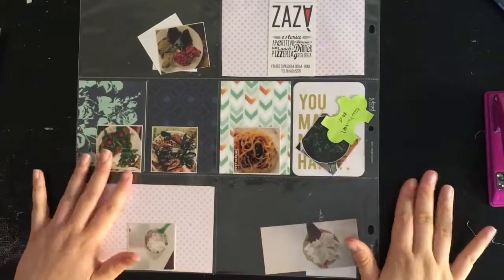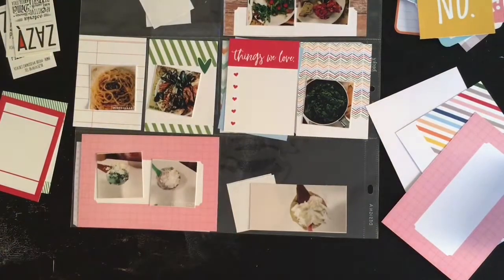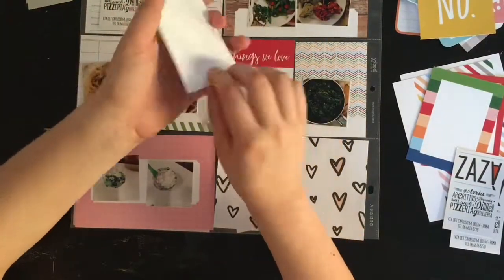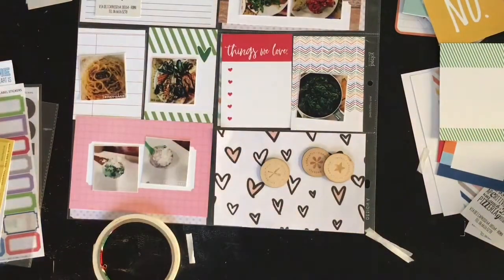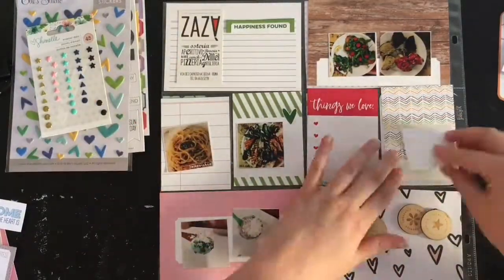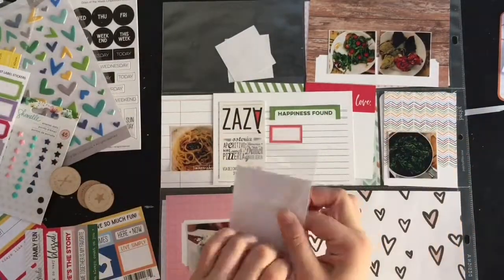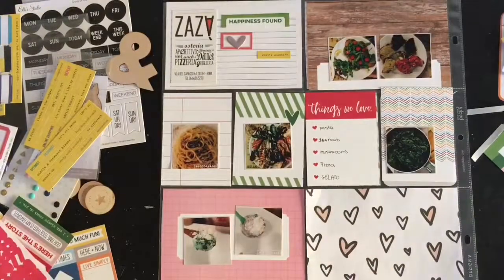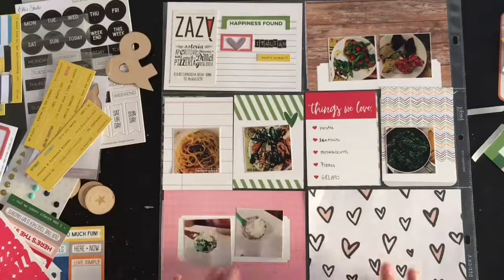Pocket Page Process : Italian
Hey guys! I made another pocket page for my never-ending Rome album using my July Stash Kit.